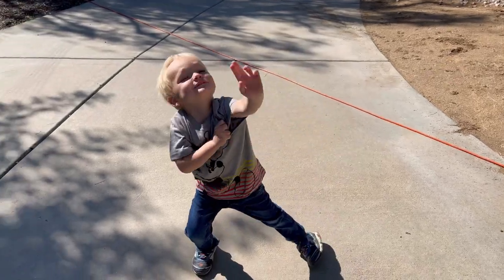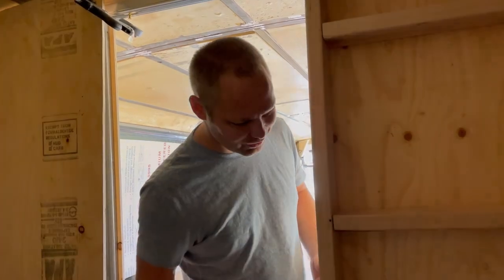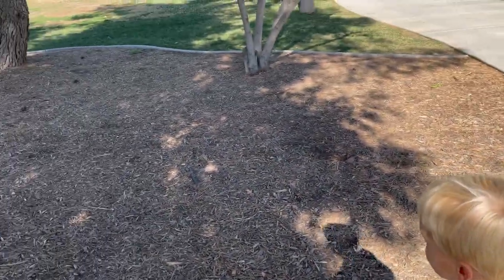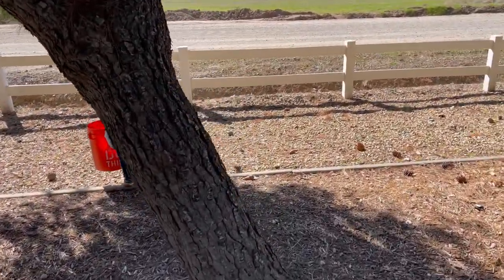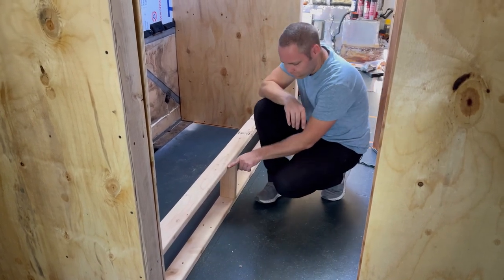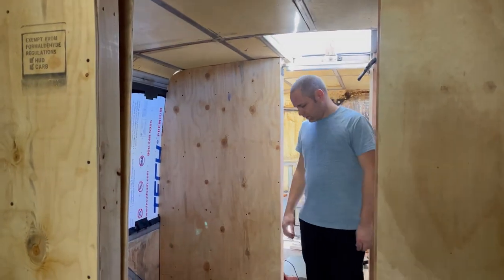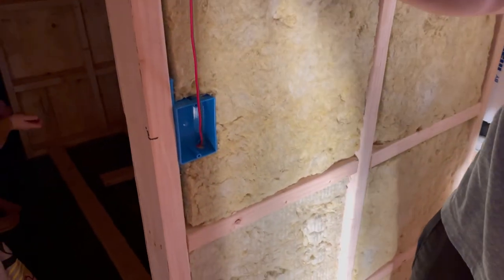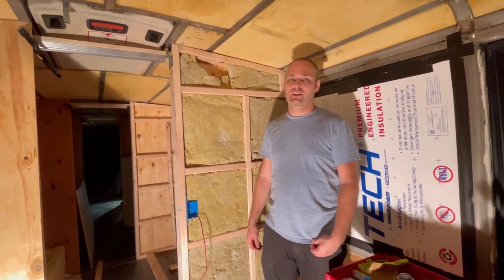Episode 22: Electrical Wiring, Wall Insulation, and Bathroom Preview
This weekend we planned out where we wanted light switches and outlets, went shopping for supplies, insulated the walls, finished support rails and insulation for the pocket doors, and show you a sneak peek of our bathroom.

As promised in the video, here is the link to the YouTube Channel Derek recommends, Beginning from this Morning

Musician: @iksonmusic

Logo by: @sharke_draws